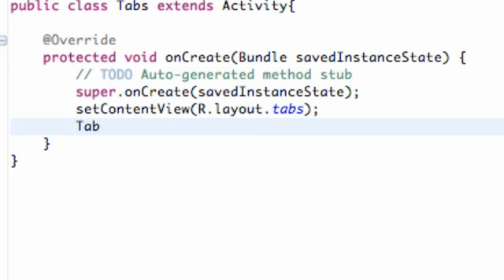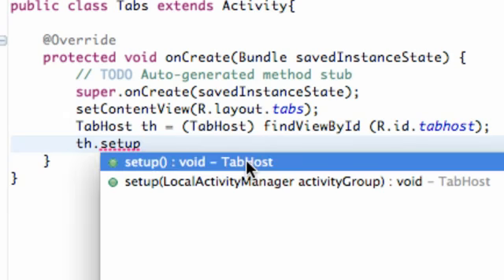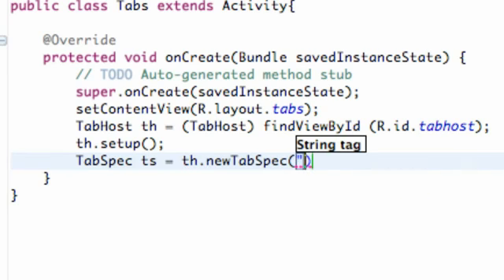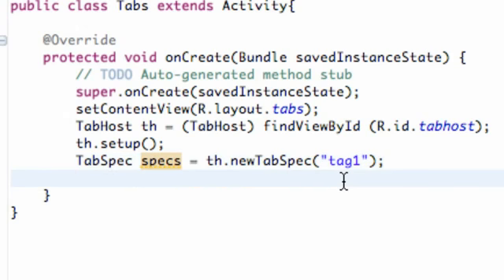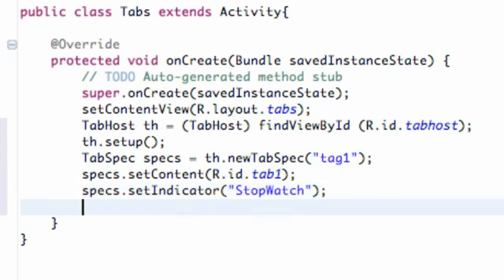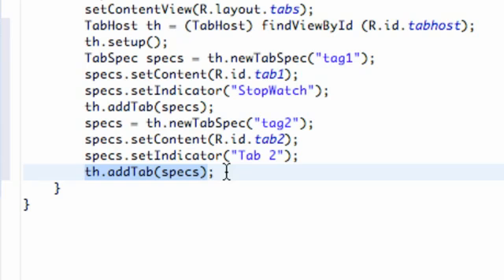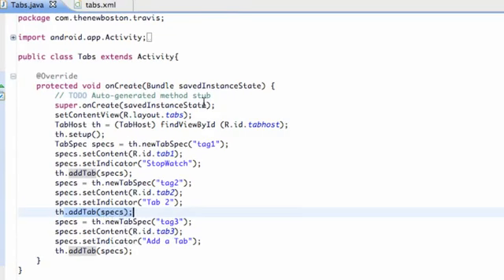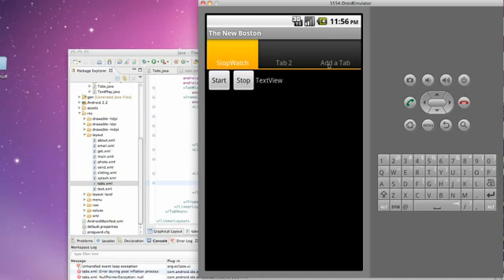Android Application Development Tutorial 85 Setting up the TabHost in Java YouTube